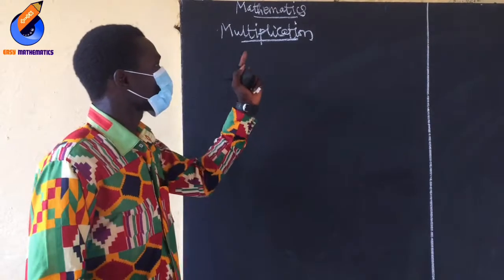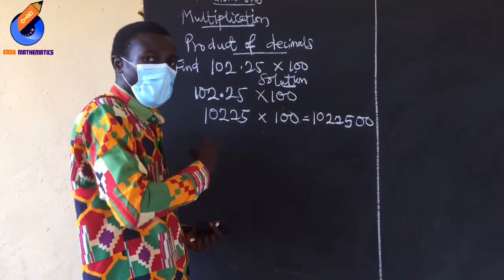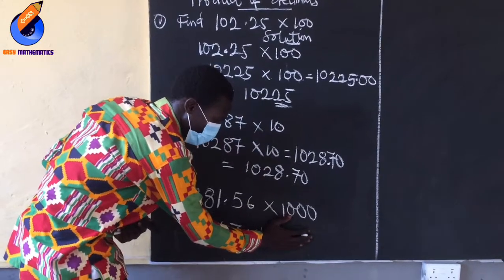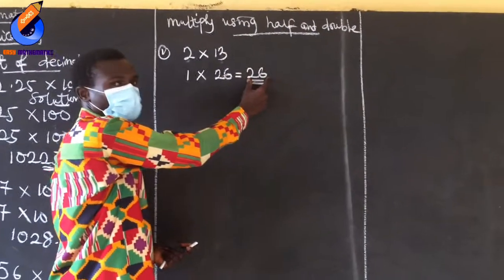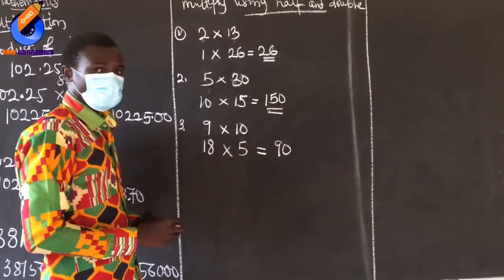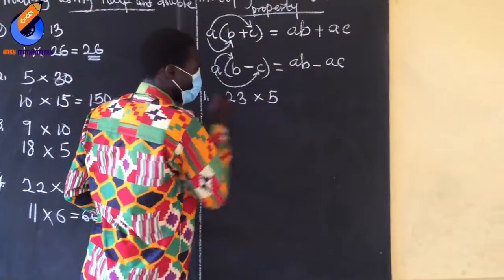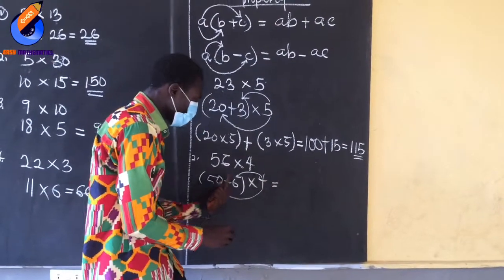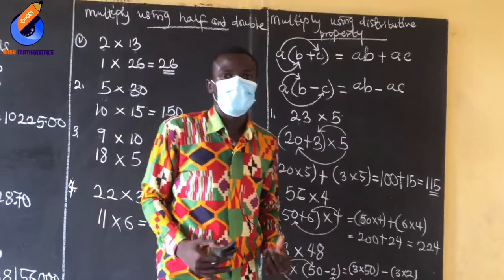Finding products of decimals and using distributive property, halving and doubling to multiply.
Strand 1: Numbers
Sub stand 2: Numbers of Operation